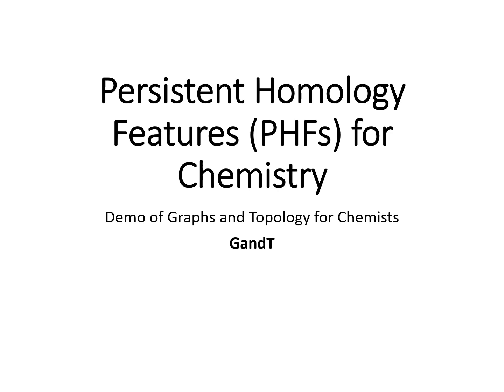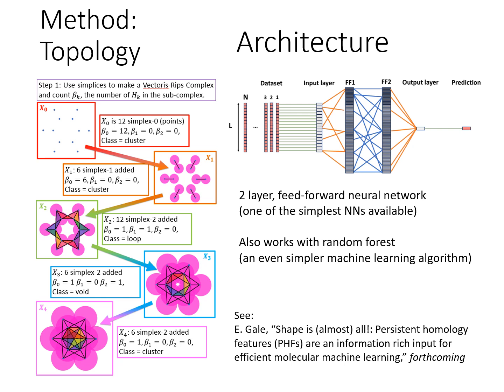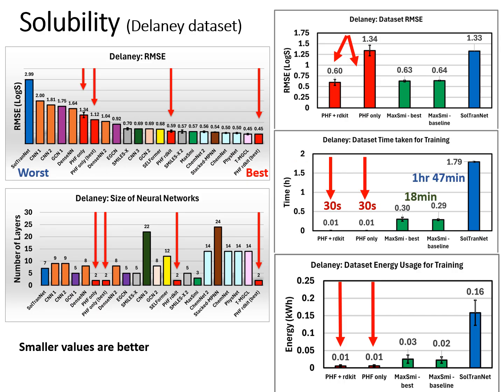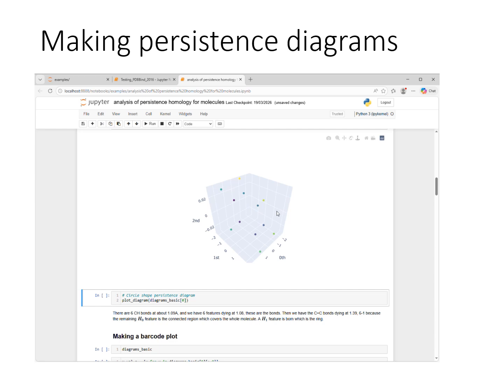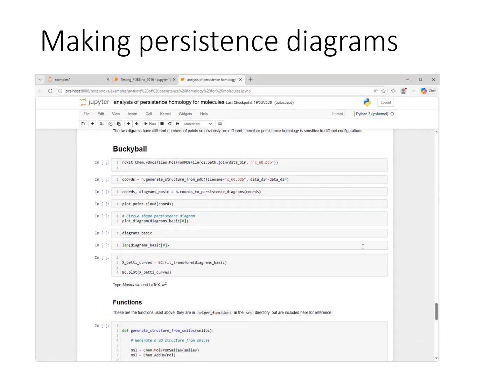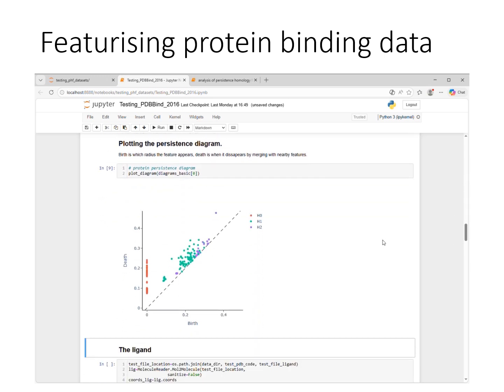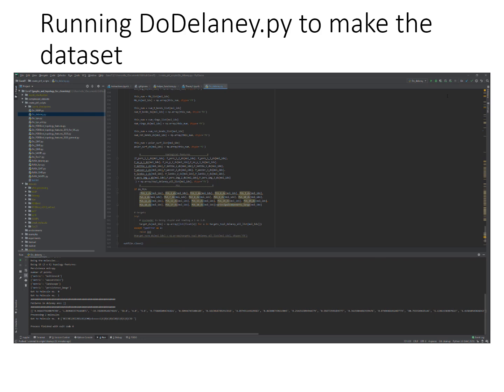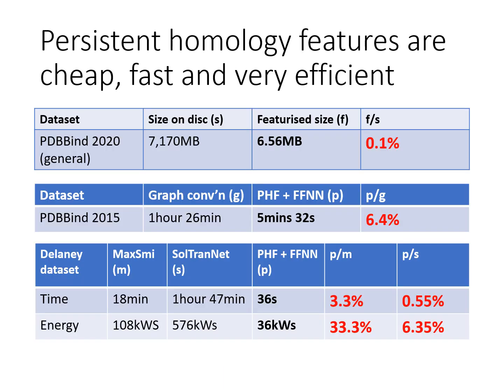Demo of graphs and topology for chemistry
A demonstration of graphs and topology for chemistry (GandT), a software project to create persistent homology features for chemistry machine learning.